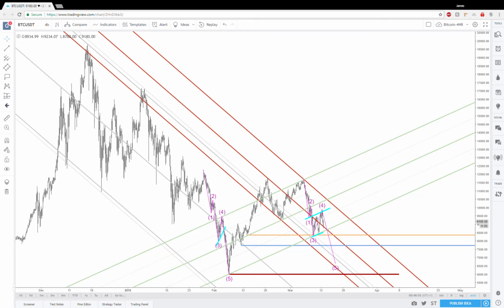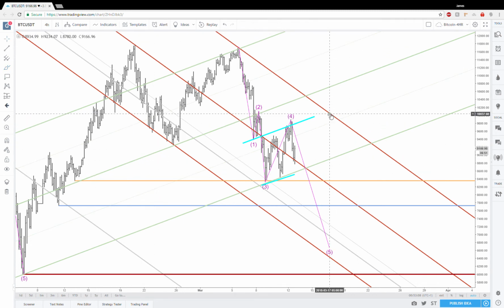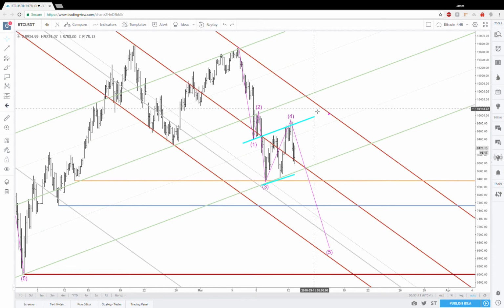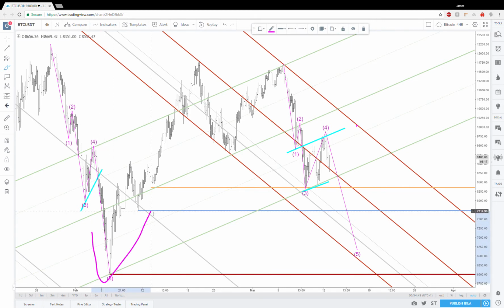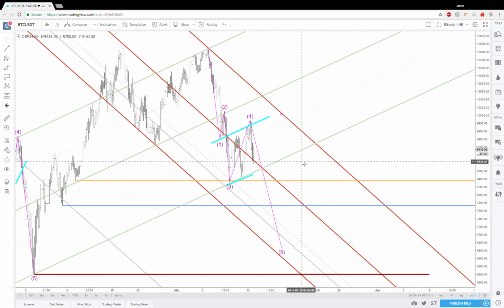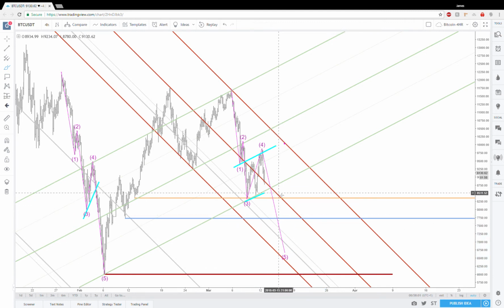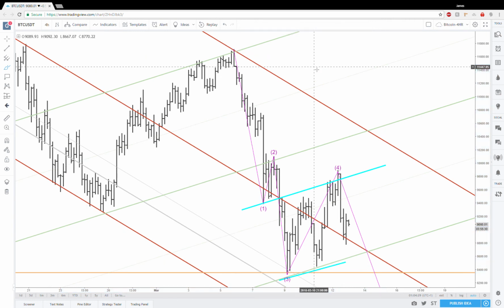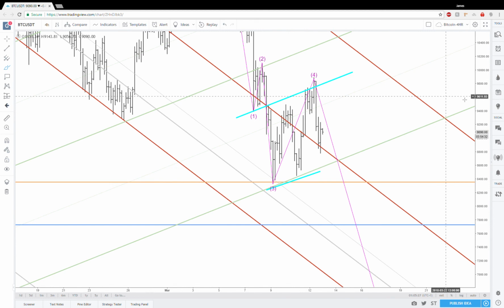Bitcoin Chart Analysis March 12 2018 - Guppy Destroyer Firing Bombs